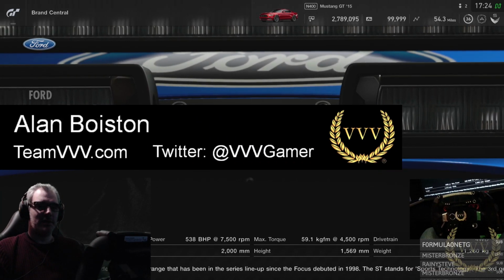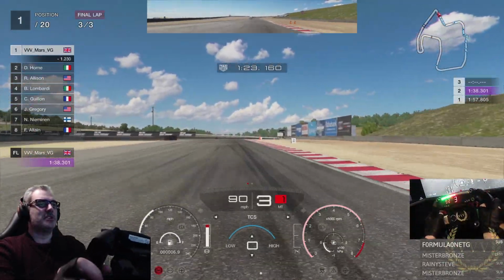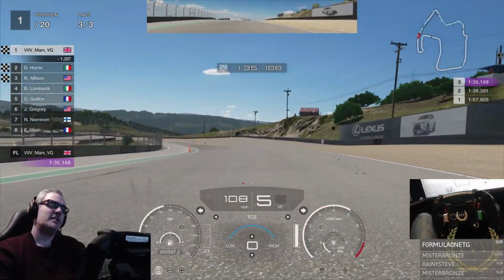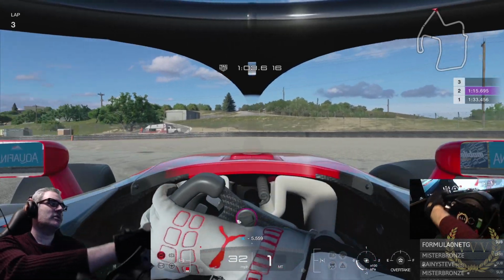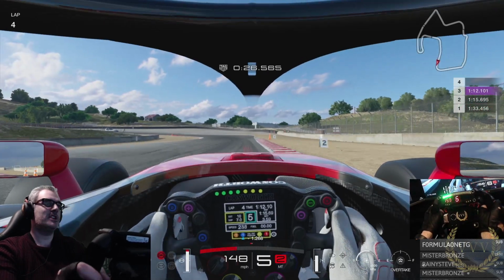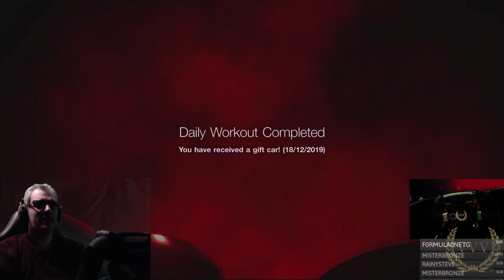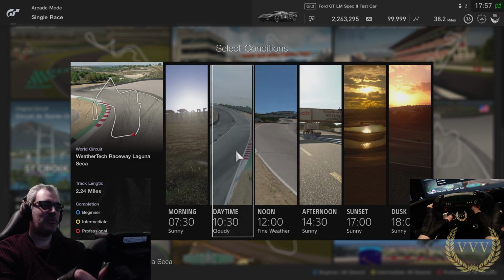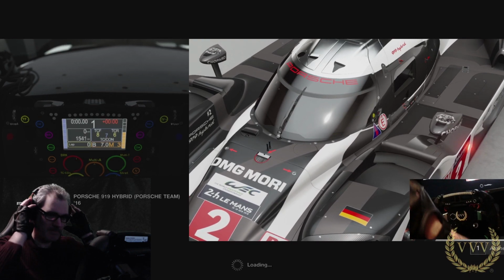Gran Turismo Sport - Laguna Seca, First Look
Interested in seeing my streams? to keep alerted when they happen.

OTHER LINKS

MEMBERS